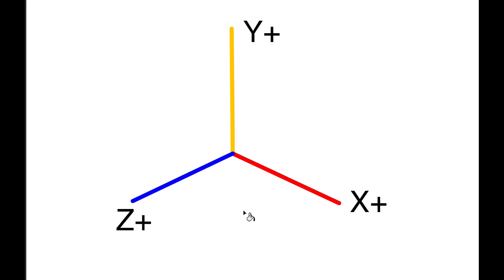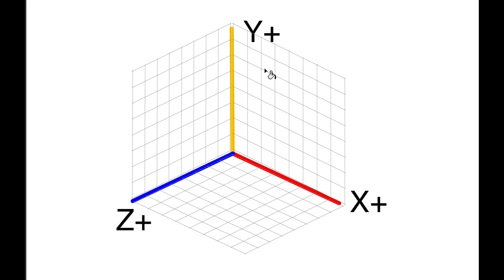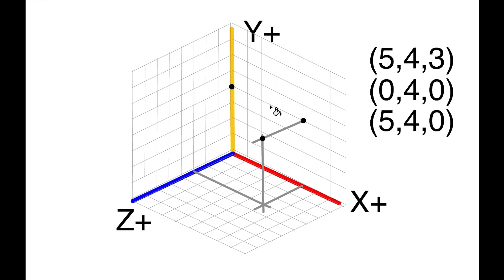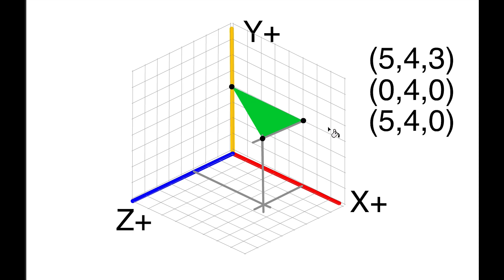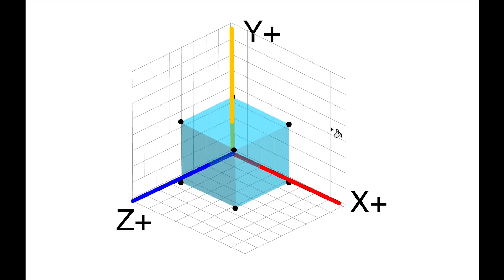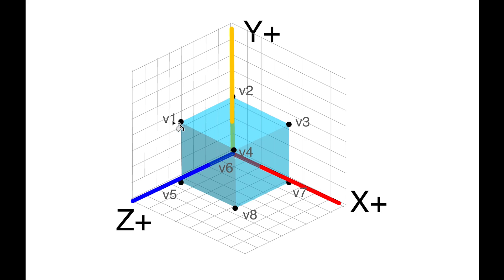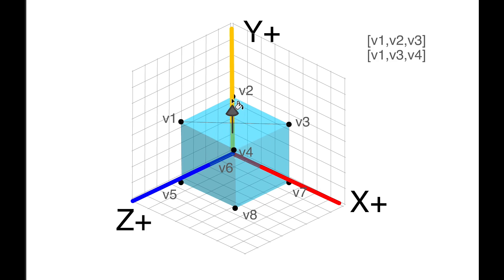Create a 3D RPG Game with THREE.js - video 2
THREE.js tutorial part 2. Full course on Udemy. Get the full course for a great discount by following this